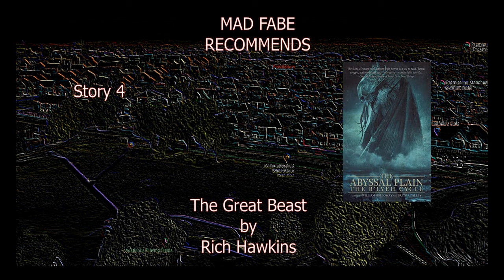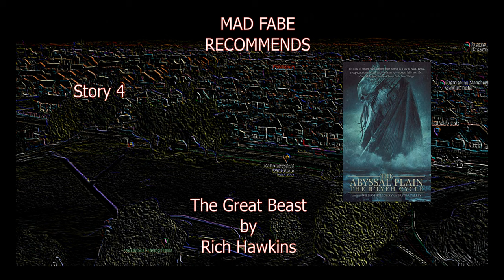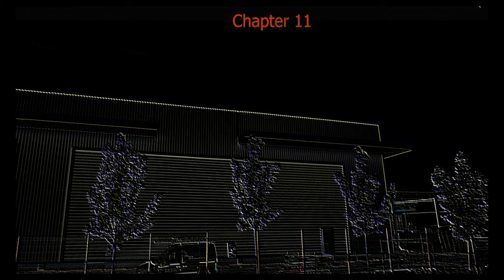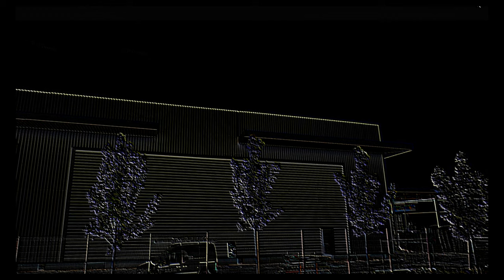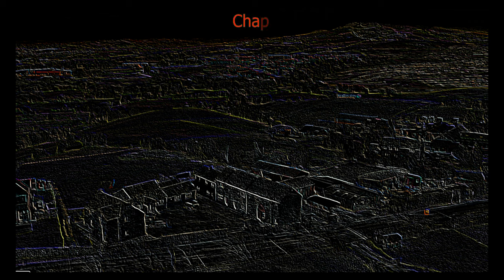The Abyssal Plain: The R'lyeh Cycle - The Great Beast by Rich Hawkins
The Abyssal Plain: The R'lyeh Cycle - The Great Beast by Rich Hawkins is the fourth and final story . It takes place in England and cthulhu shows up.

00:00 intro
00:40 prologue
02:21 chapter 1
03:05 chapter 2
04:14 chapter 3
04:59 chapter 4
05:30 chapter 5
07:33 chapter 6
08:21 chapter 7
08:55 chapter 8
10:24 chapter 9
11:36 chapter 10
12:51 chapter 11
14:45 chapter 12
15:23 chapter 13
16:42 chapter 14
17:24 chapter 15
18:08 chapter 16
19:08 chapter 17
19:46 chapter 18
21:24 chapter 19
22:00 chapter 20
22:47 chapter 21
23:32 chapter 22
24:22 chapter 23
25:37 chapter 24
26:23 chapter 25
27:10 chapter 26
28:02 chapter 27
28:56 chapter 28
30:00 wrap up